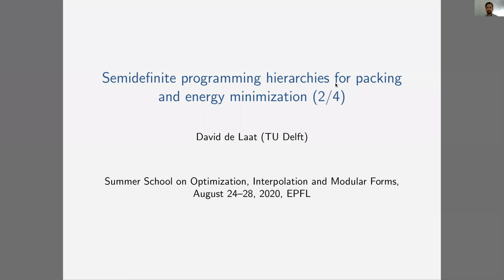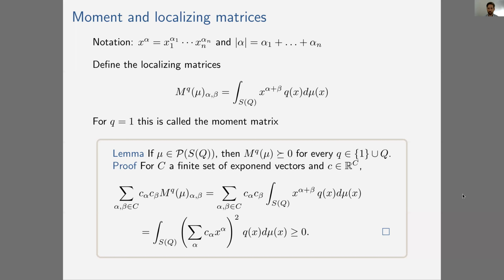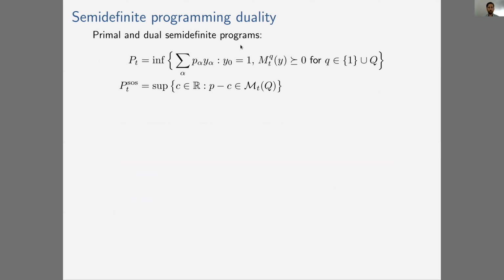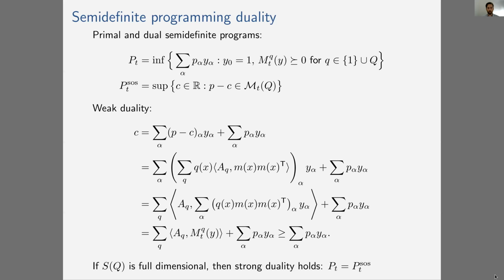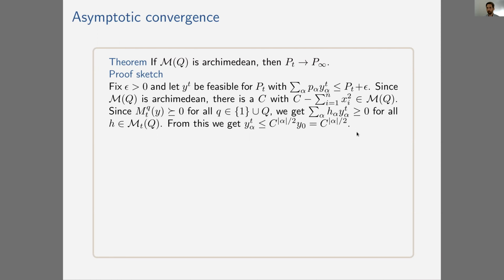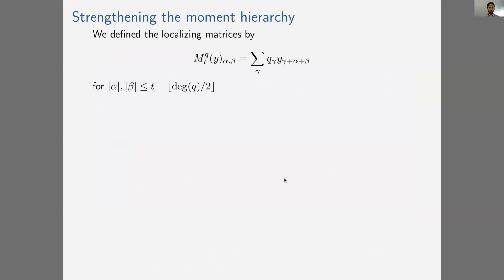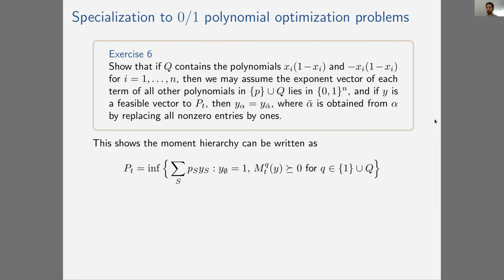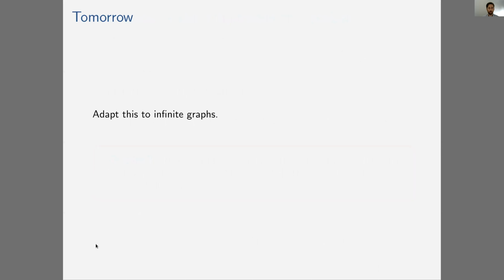Semidefinite programming hierarchies for packing and energy minimization (Part 2) - David de Laat